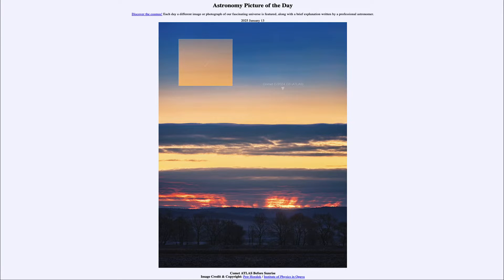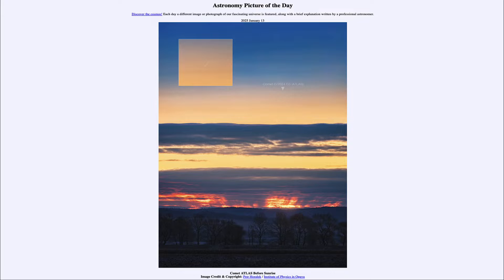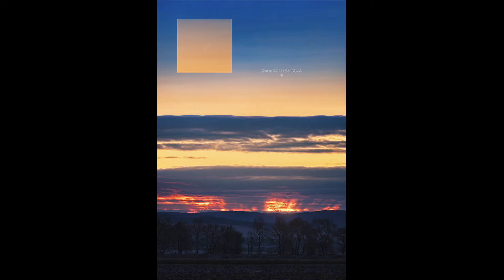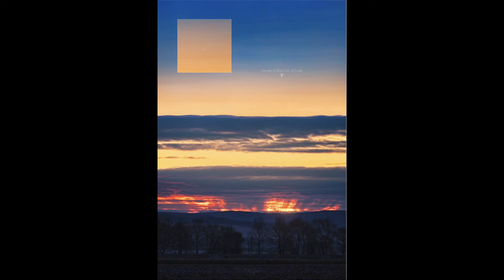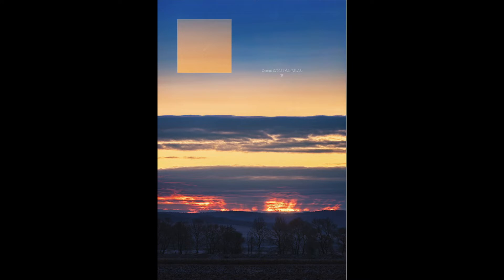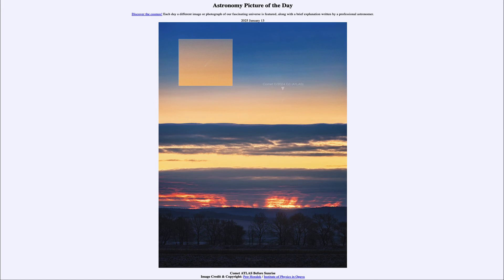2025 January 13 - Comet ATLAS Before Sunrise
In today's image, we see comet ATLAs as seen before sunrise recently. While currently rather bright, it is also hidden by the glare of the Sun. We shall see over the next week or two if it will survive the passage near the Sun and if so, how bright it will become as it gets farther away.